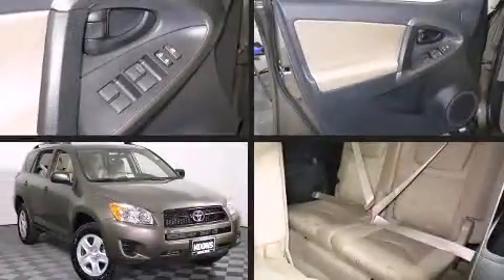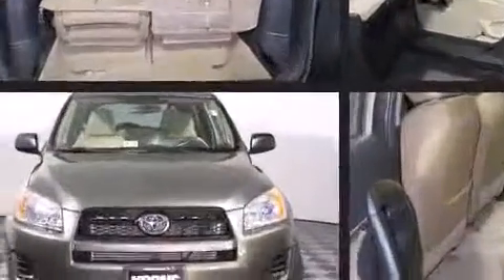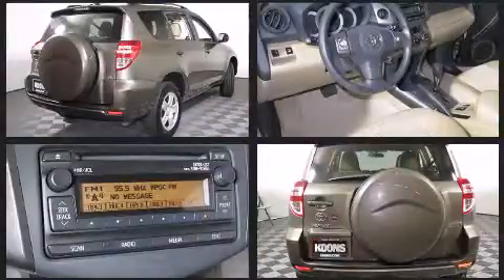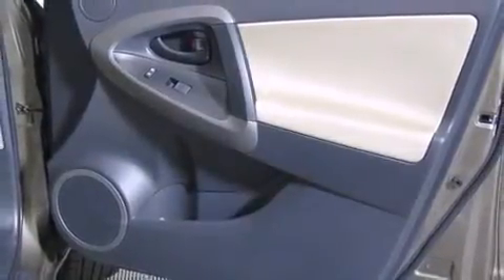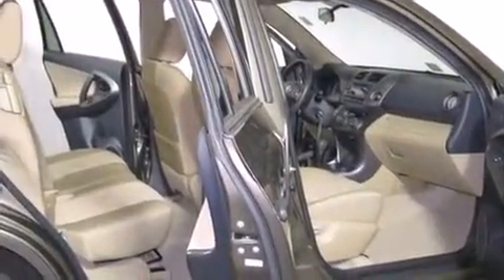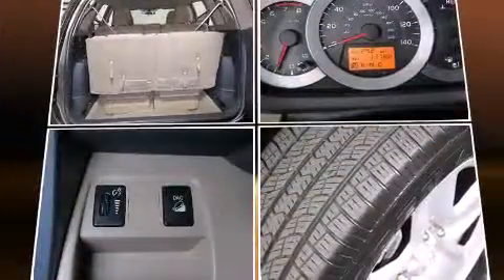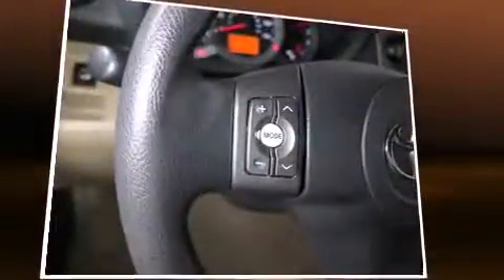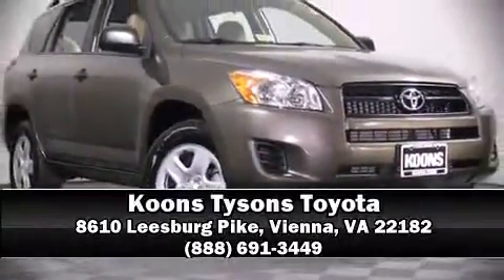2012 Toyota RAV4 4WD in Vienna, VA 22182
Climb inside the 2012 Toyota RAV4. With just over 10,000 miles on the odometer, this 4 door sport utility vehicle prioritizes comfort, safety and convenience. Under the hood you'll find a 4 cylinder engine with more than 170 horsepower, and for added security, dynamic Stability Control supplements the drivetrain. Four wheel drive allows you to go places you've only imagined. All of the premium features expected of a Toyota are offered, including: 1-touch window functionality, a tachometer, an outside temperature display, tilt and telescoping steering wheel, skid plates, power windows, and more. Premium sound drives 6 speakers, providing you and your passengers a sensational audio experience. Passengers are protected by various safety and security features, including: dual front impact airbags with occupant sensing airbag, front SIDE impact airbags, traction control, anti-whiplash front head restraints, a panic alarm, and 4 wheel disc brakes with ABS. Brake assist technology provides extra pressure when applying the brakes. This vehicle has achieved Certified Pre-Owned status, by passing Toyota's comprehensive certification process. We pride ourselves in the quality that we offer on all of our vehicles. Please don't hesitate to give us a call.